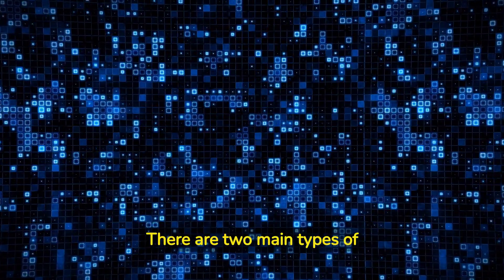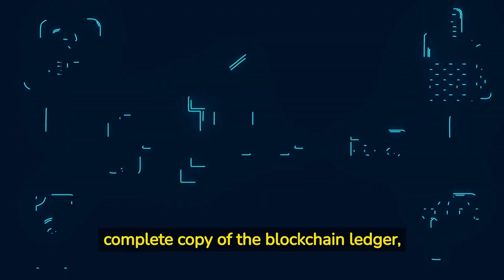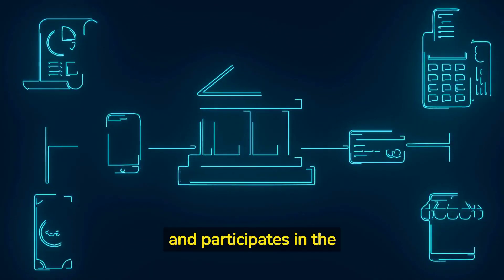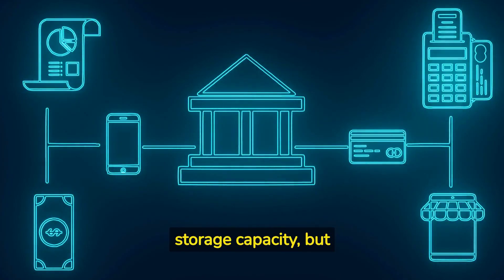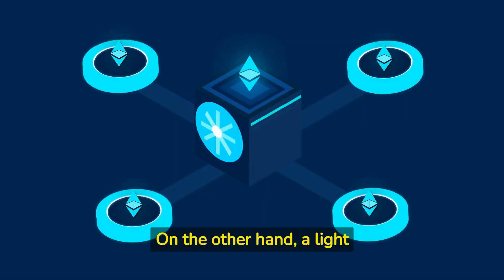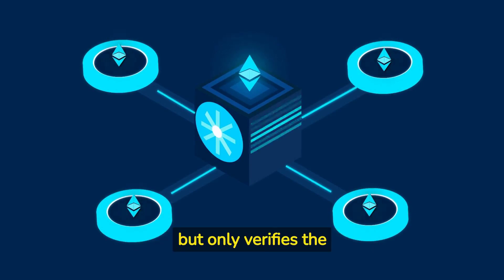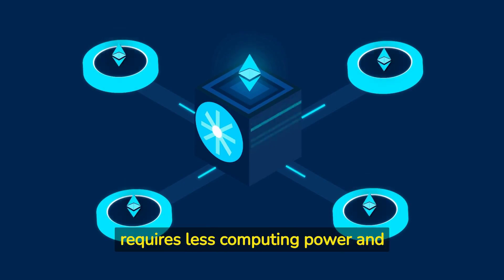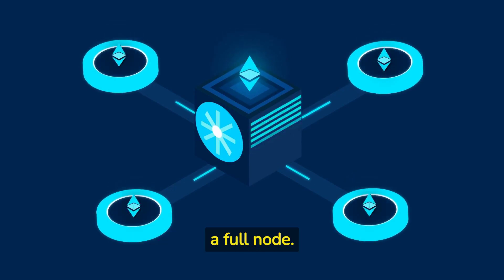What are Blockchain Nodes? | Crypto 101 | Episode 5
Join us on an eye-opening crypto journey in this must-watch YouTube video! Explore the captivating world of cryptocurrencies as we demystify the concepts, technologies, and potential behind this digital revolution. From the origins of Bitcoin to the diverse range of altcoins, we'll cover it all. Discover the power of blockchain technology and its impact on finance, explore the exciting realm of decentralized finance (DeFi), and gain practical insights into crypto wallets, exchanges, and security. Whether you're a crypto beginner or an experienced trader, this concise and informative video will equip you with the knowledge to navigate the exciting world of cryptocurrency.